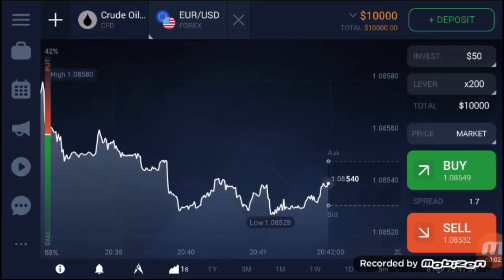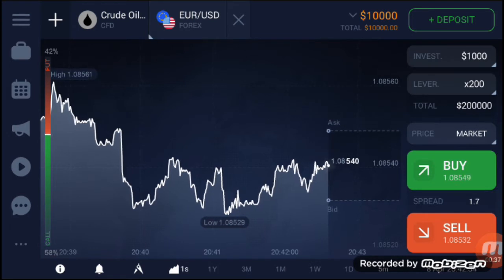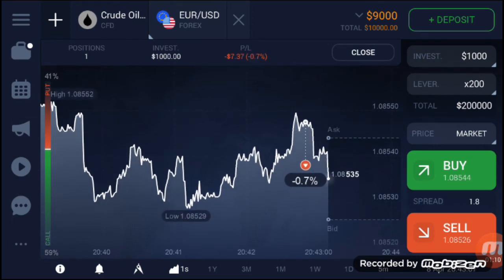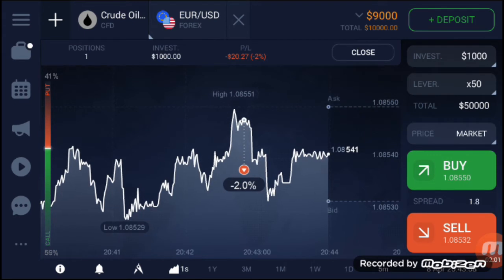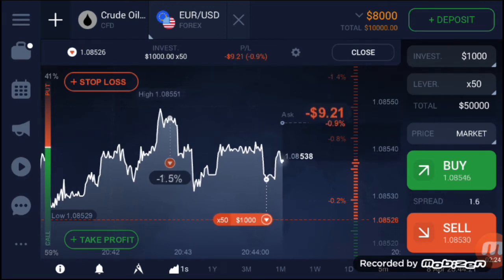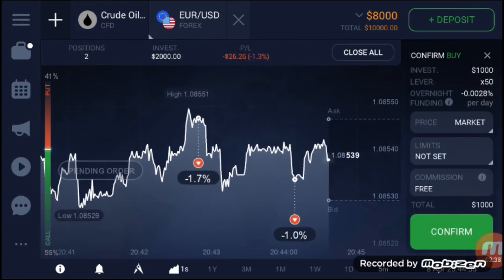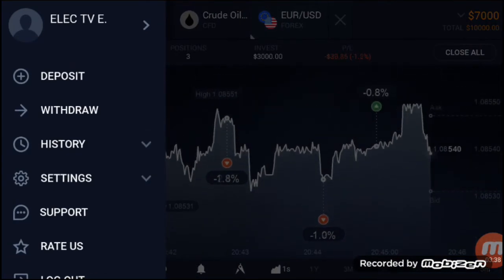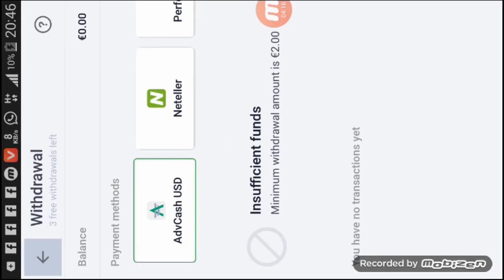MAKE $1000 PER HOUR WITH IQ OPTION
Hello Everyone! This is video.Would like to present you a platforms was you can MAKE $1000 PER HOUR WITH IQ OPTION REVIEW the platform.

when you login in you register your account either with your facebook account or your Google account after doing that you make a deposit of about $1-100000 and you start investing
thank you for watch and stay bless